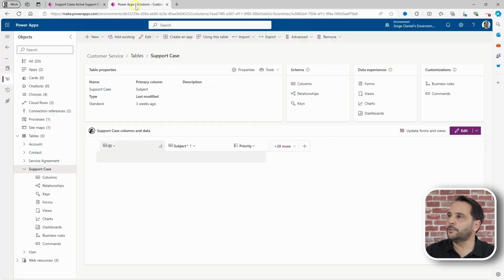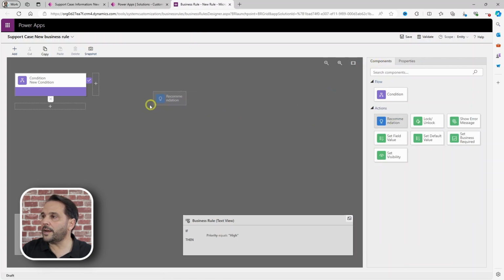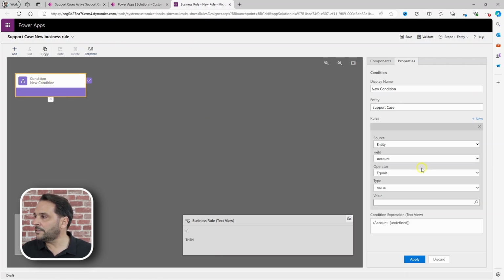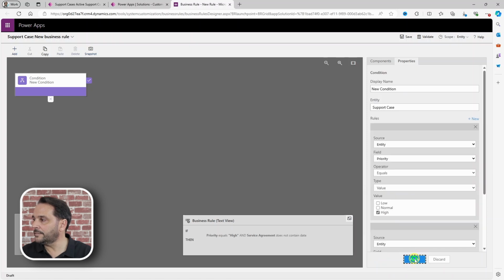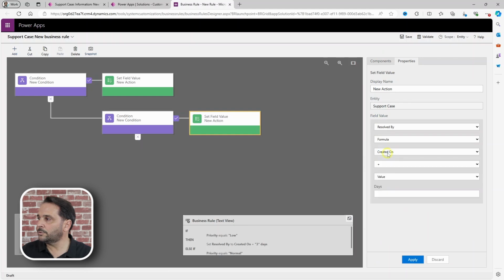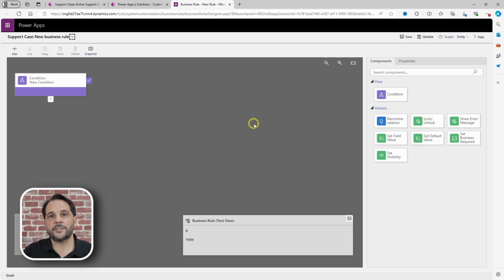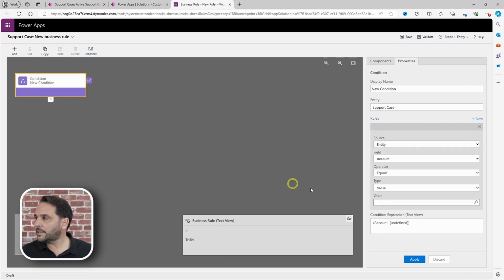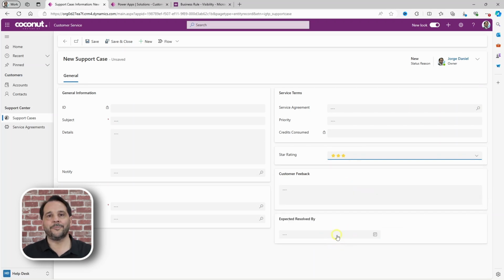Business Rules - How To Leverage Their Value (Power Apps & Dynamics 365)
Business Rules hold a lot of value and in this video I show 6 ways in which you can leverage Business Rules in Power Apps and Dynamics 365.

MEOOOOOOOW!

Host:
Jorge Daniel, Power Platform Solution Architect Expert